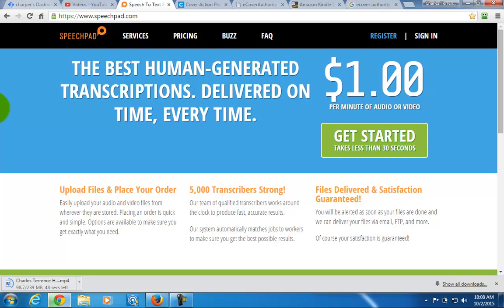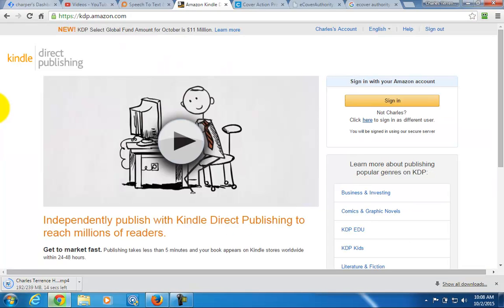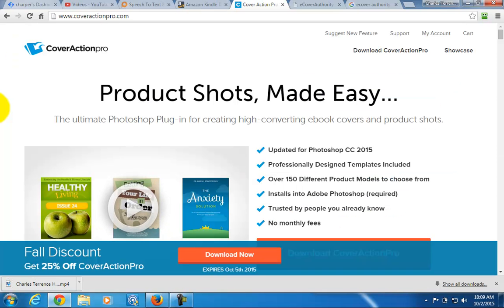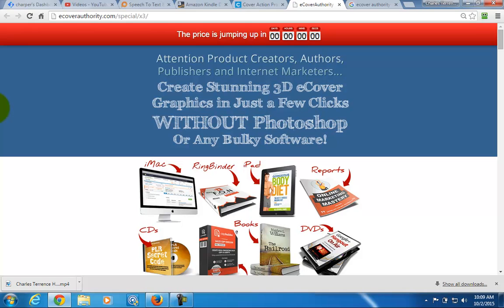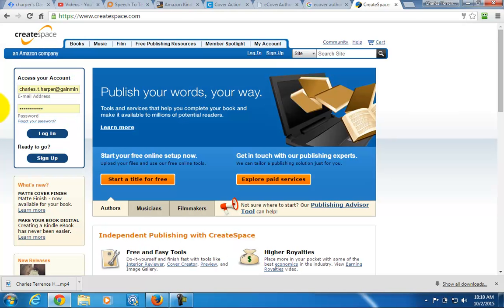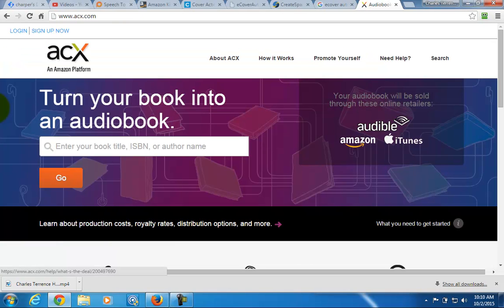How To Turn Your PLR Into A Paperback Book - Daily PLR Video Lessons - PLR Monetization Strategy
How To Turn Your PLR Into A Paperback Book.  In this video, I am reviewing how you can use your PLR and create a book from the content.  Basically, what you're doing here is that you are relying on your ability to deliver content in a dynamic fashion.  You are going to deliver a webinar, then you are going to have that webinar transcribed.

The going rate for good transcription is about $1.00 per minute.  In order to produce anything of substance, you're going to need to have about sixty (60) minutes.

There are sites like Speechpad where you can have transcription done.  We, at GainMindshare, also take transcription on at the same rate.

You can combine this with many of our other strategies.  For example, a good guide book would be if you were to niche down and slant the content, give a webinar and then use that content to write your book.

One aspect of this strategy is that you want to use Create Space FIRST, so that you have your book and then transfer it over to Kindle.  It's easier this way as they can then work with your cover with the push of a button.